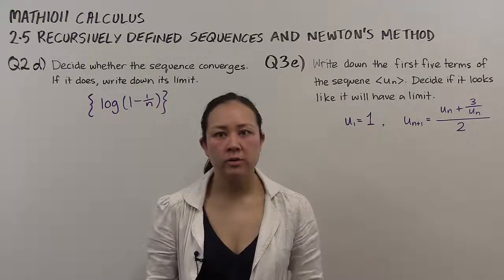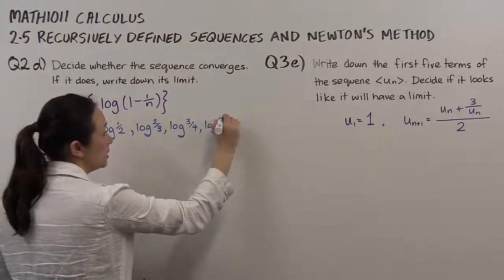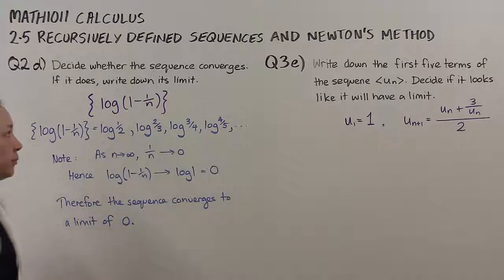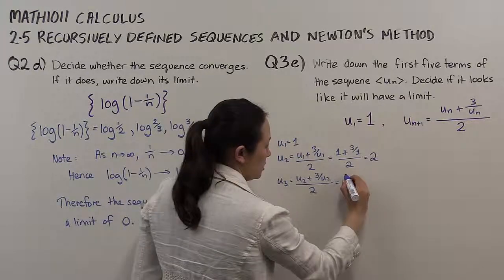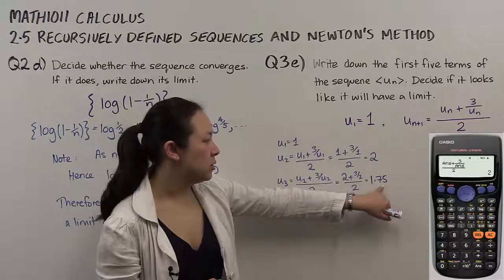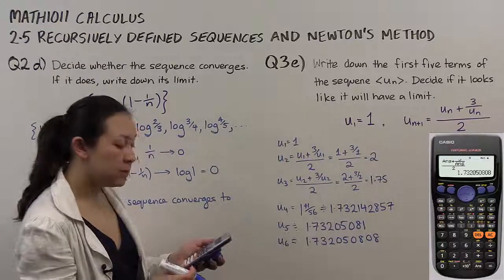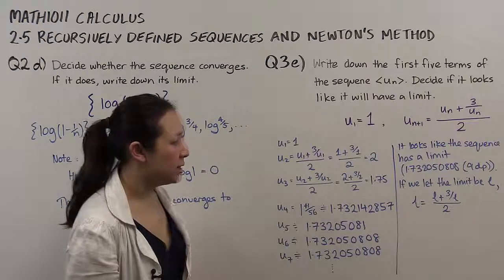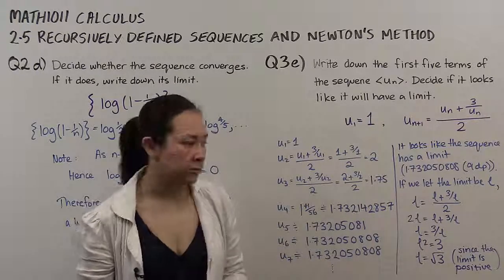MATH1011 Section 2.5 Question 2d and 3e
In this video we look at both an explicitly and recursively defined sequence and determine the limit of each sequence.